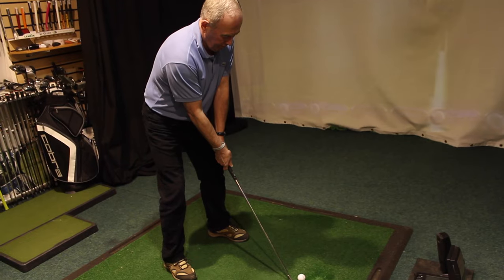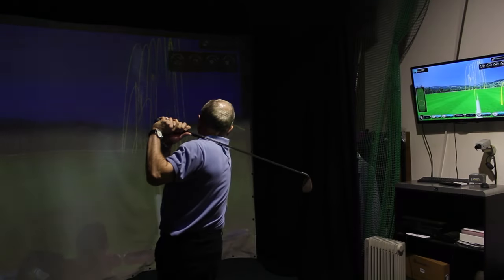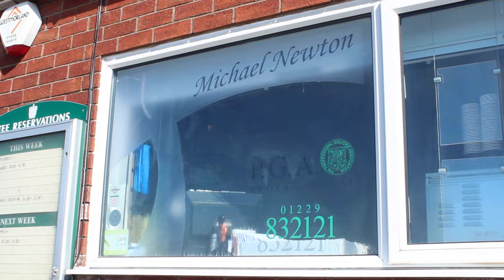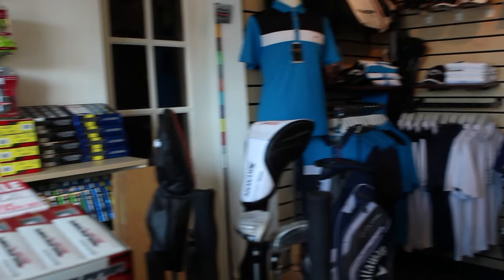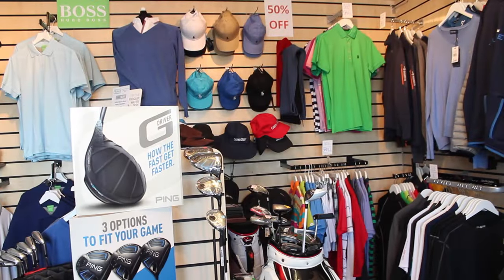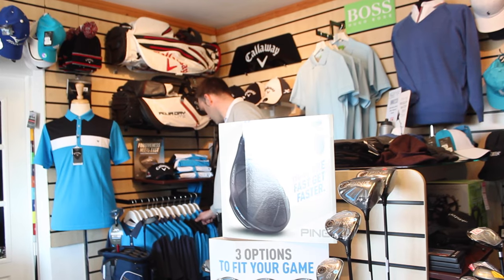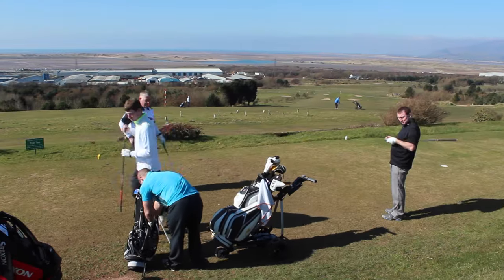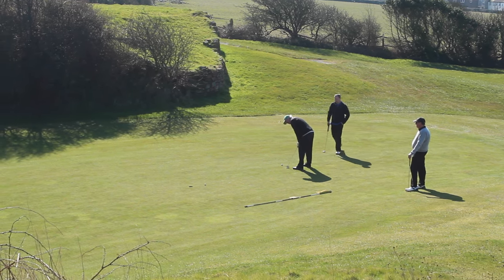Barrow Golf Club promo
A short promotional film highlighting the excellently appointed Barrow Golf Club. Best views in the town and a great set of staff and people make it one of the region's best venues.
Pretty excellent golf course to boot too!